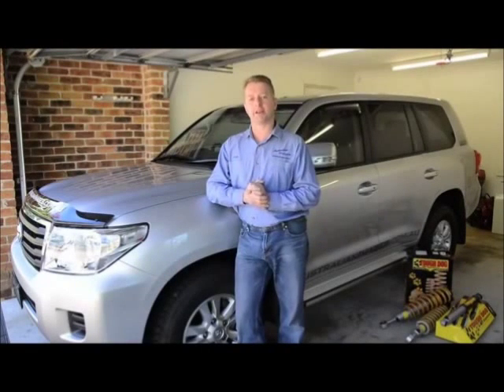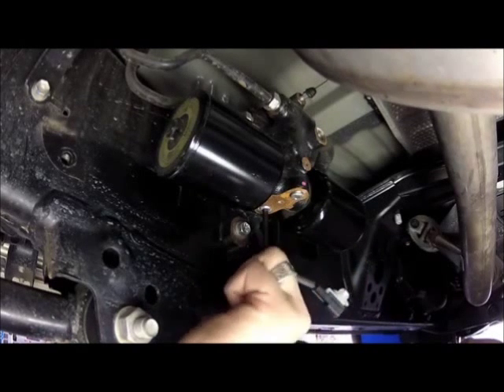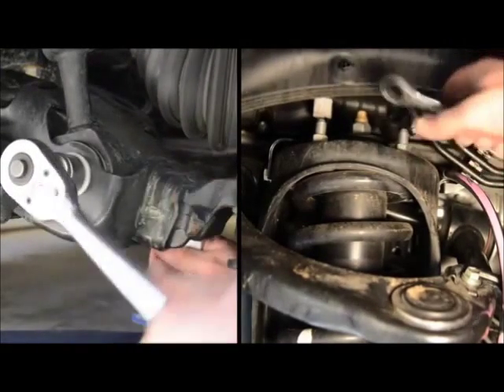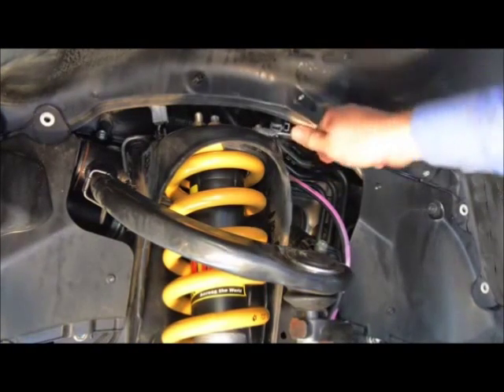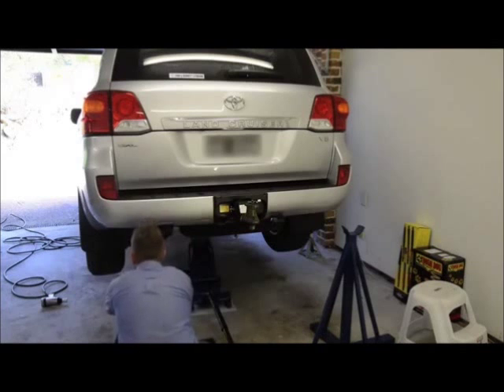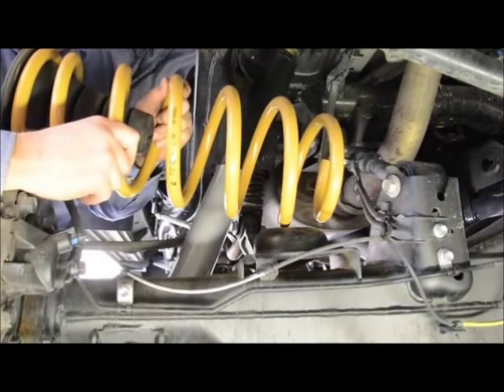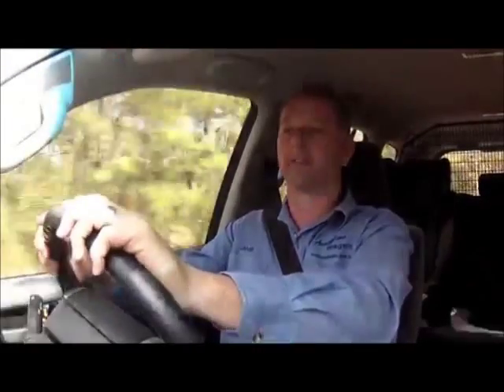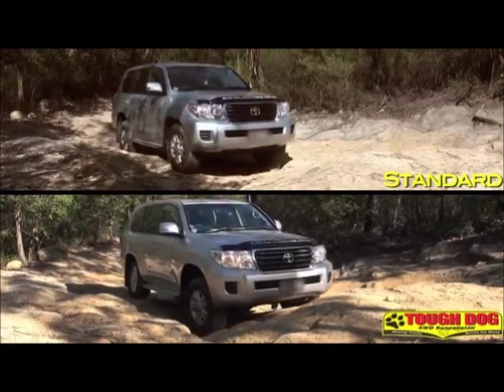200 Series LandCruiser Suspension Tough Dog Suspension Install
Tough Dog suspension on 200 Series Toyota LandCruiser with KDSS. 4WD1.com - For People Who Know The Earth Isn't Flat!